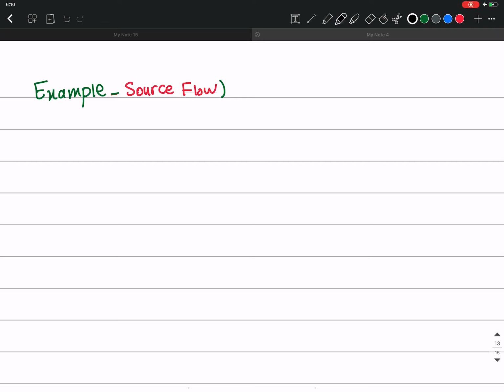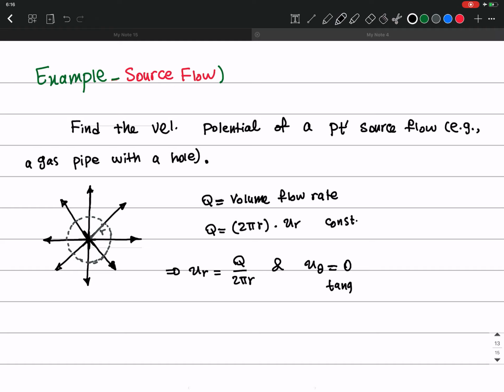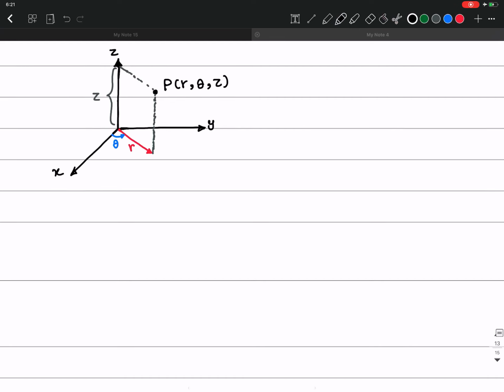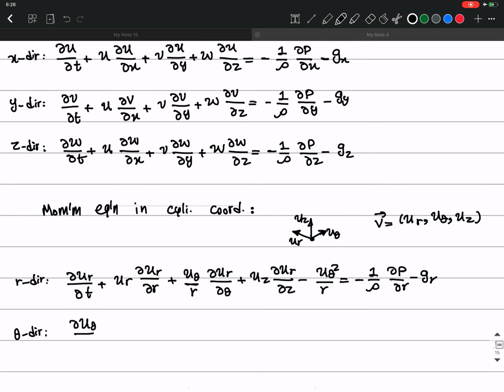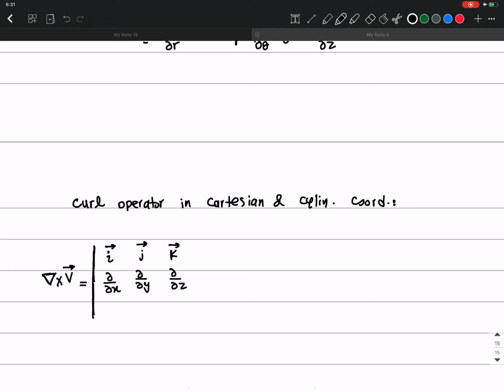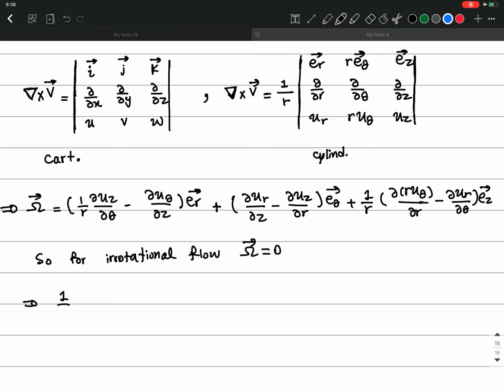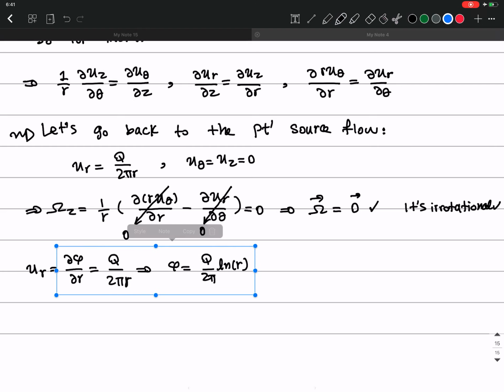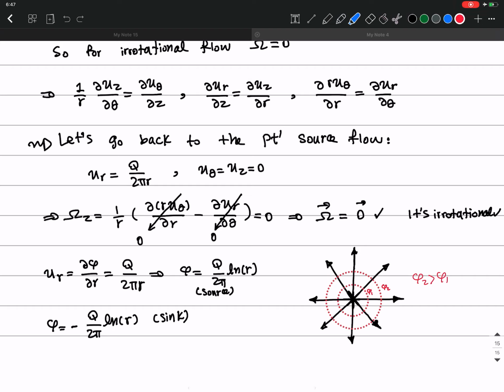Lecture 13, Part 2 - Velocity Potential, Source Flow Example, Momentum Eqn in Cylindrical Coordinate